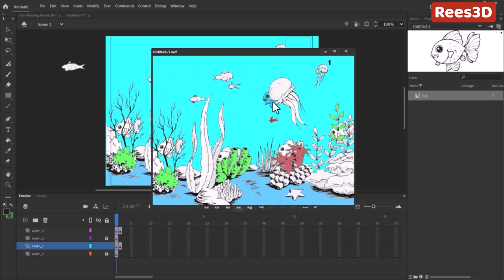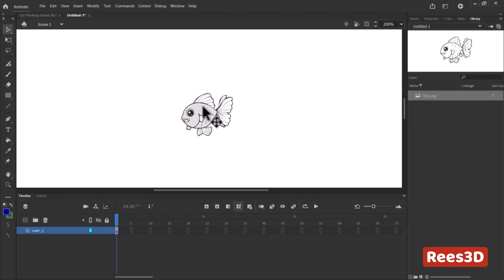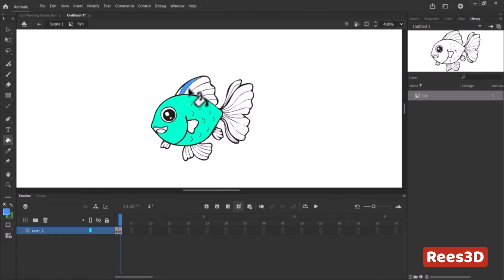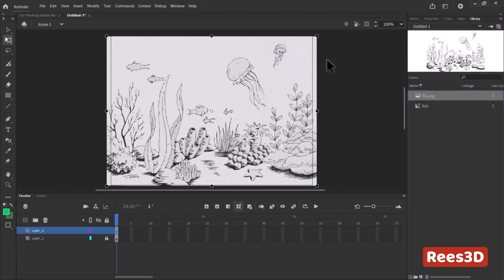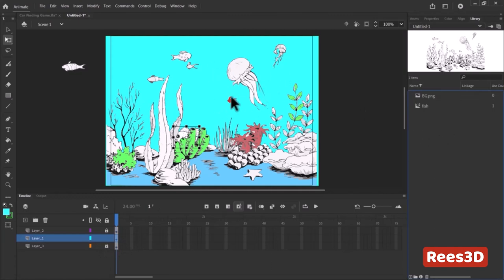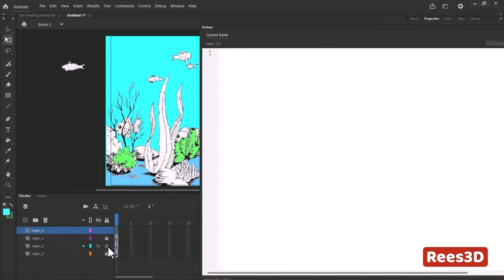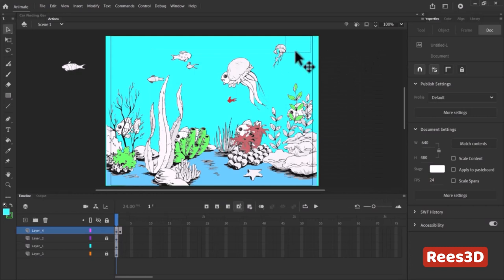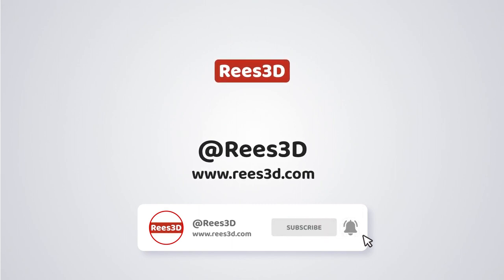Click and Find Game - Adobe Animate | Rees3D.com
This tutorial shows you how to create a click and find hidden objects in Adobe Animate!